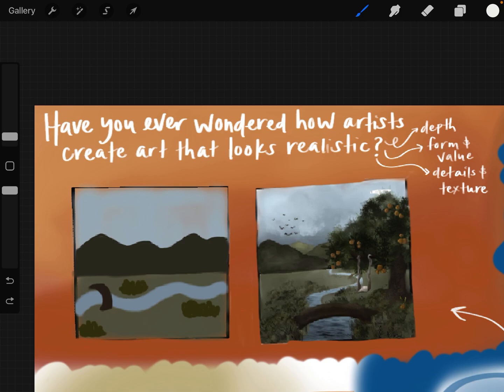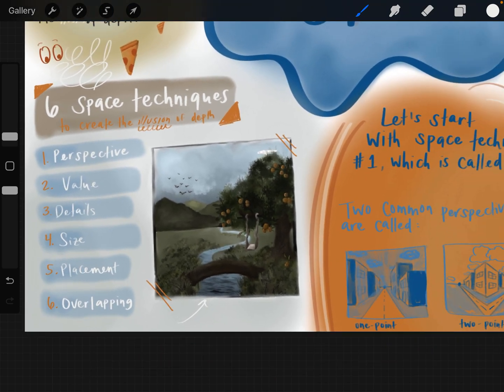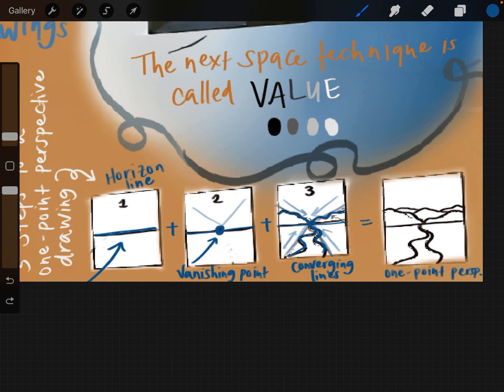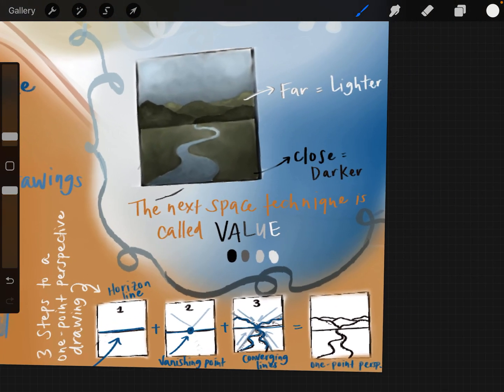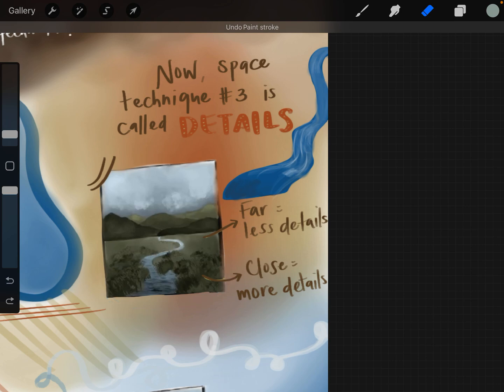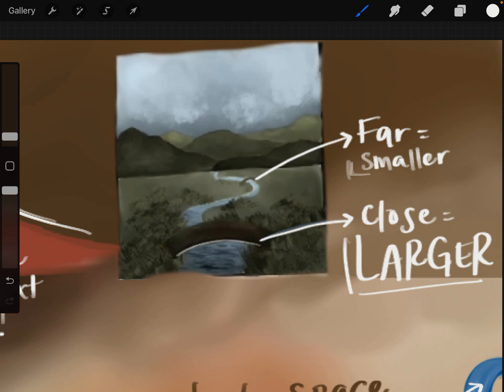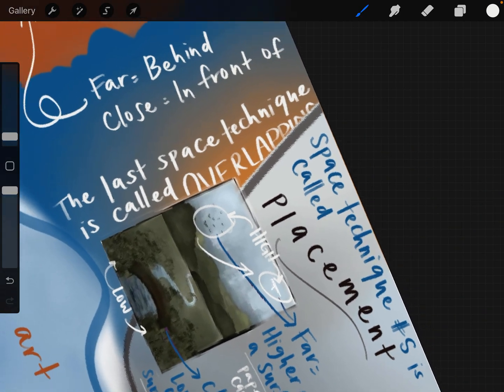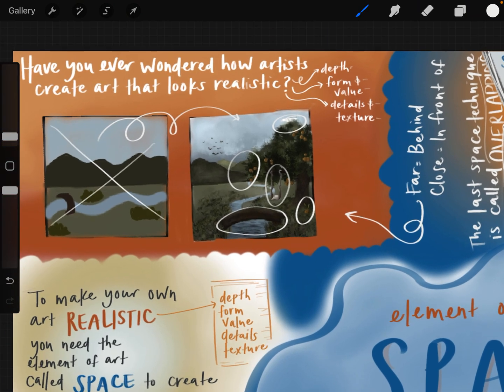Element of Art: Space